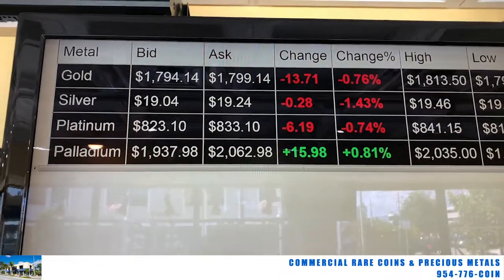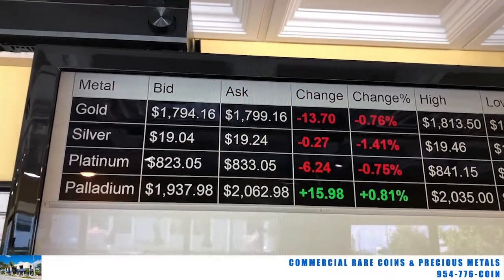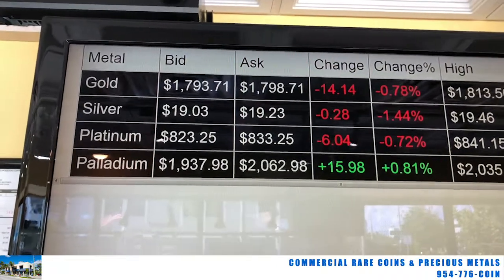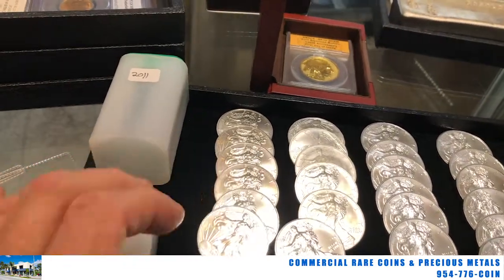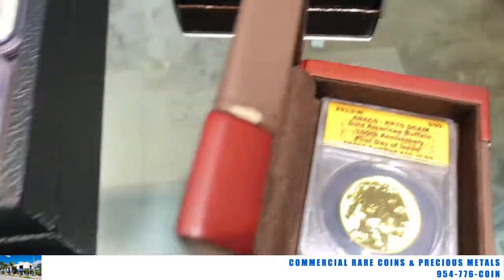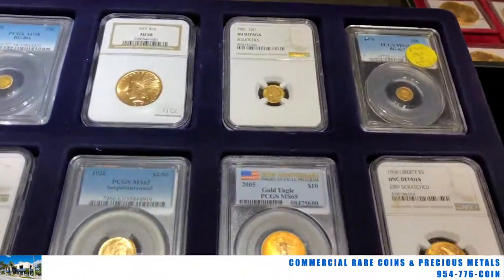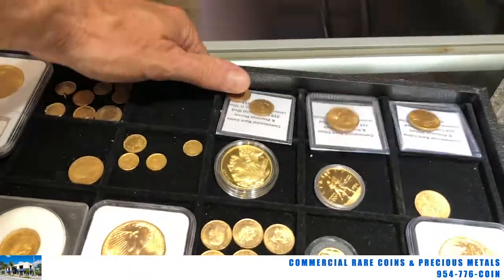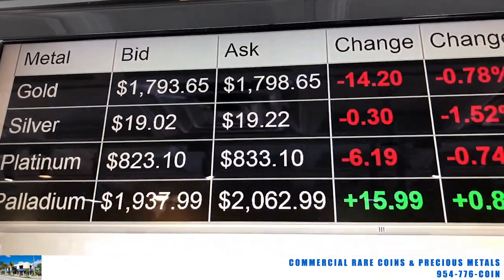07-16-20 Gold and Silver Daily Update Report From Commercial Rare Coins In Lauderdale By The Sea, FL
07-16-20 Gold and Silver Daily Update Report
From Commercial Rare Coins In Lauderdale By The Sea, FL

NO SALES TAX!!!???
NO TAX ON GOLD AND SILVER WHEN YOU BUY MORE THEN $500 WORTH IN BROWARD COUNTY FLORIDA!

Commercial Rare Coins
954-776-COIN

Stop by and visit us at the store!
We are open 10am-4pm Mon-Fri.

We’ve been buying, selling and appraising gold, silver, rare coins and currency for over thirty years. We carry an extensive inventory of gold, silver, and platinum coins/ bars/ rounds. We also carry flatware, hollowware, jewelry, and many types of collectibles. We have served South Florida since 1977, let our 30 years of experience help you get the most for your items.